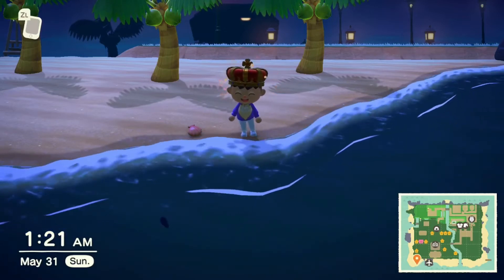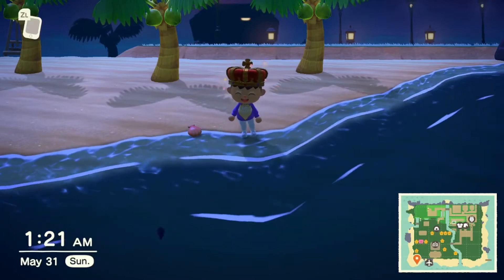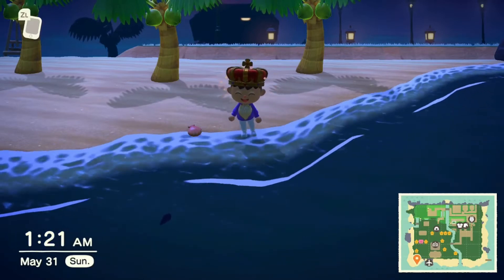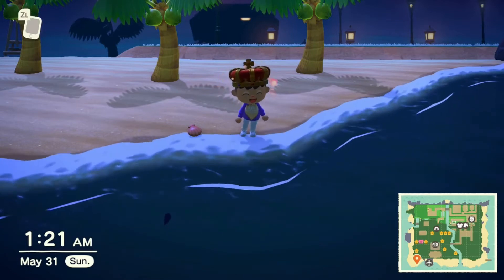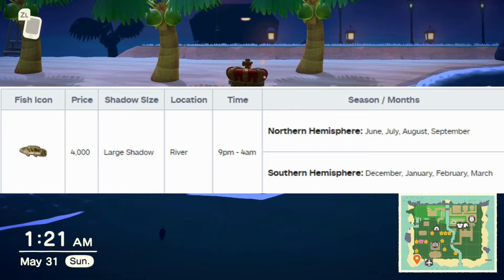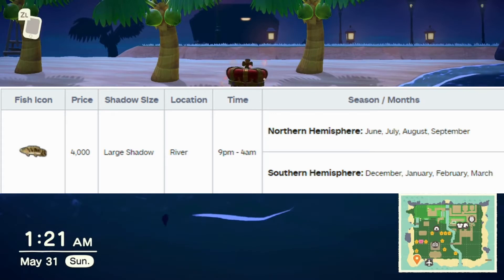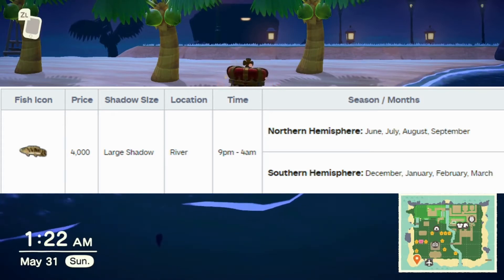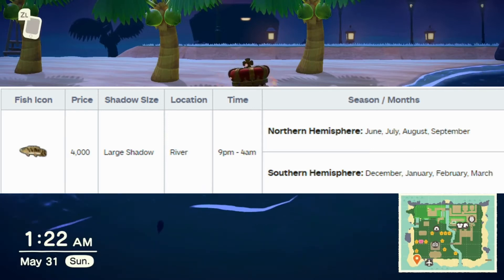HOW TO CATCH A SADDLED BICHIR! SADDLED BICHIR ANIMAL CROSSING NEW HORIZONS TUTORIAL!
Tik Tok (no dancing, don't worry)

Hi, I am Max aka EmSwizzle201. I like to make content on Youtube but specifically gaming videos!